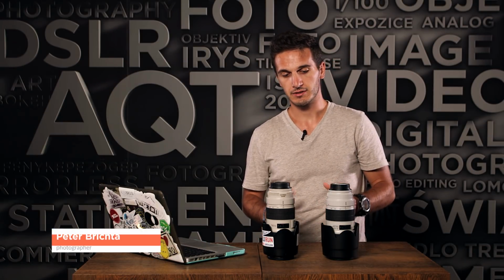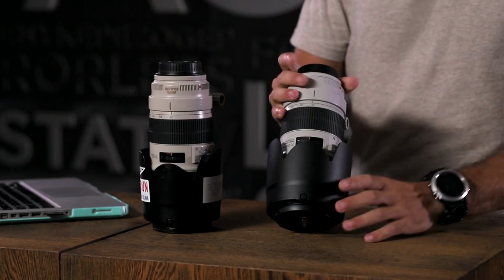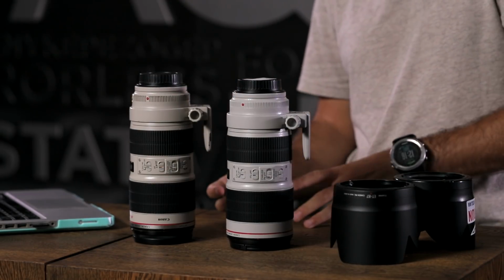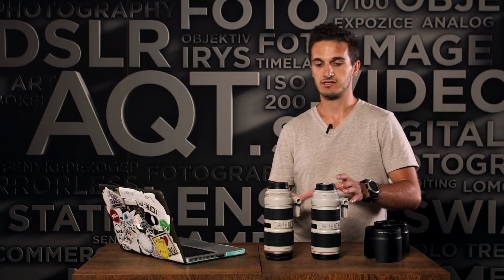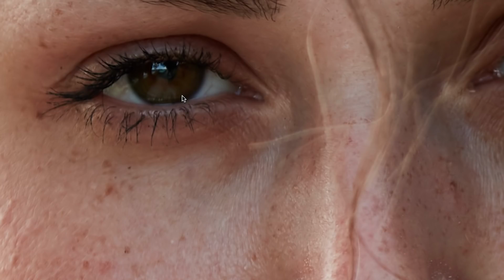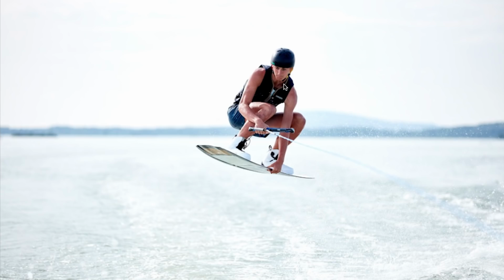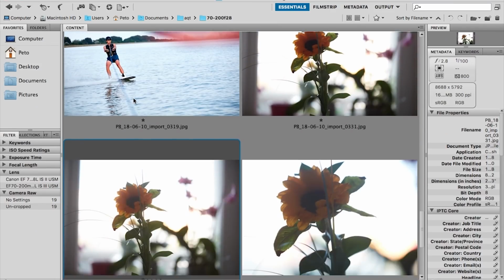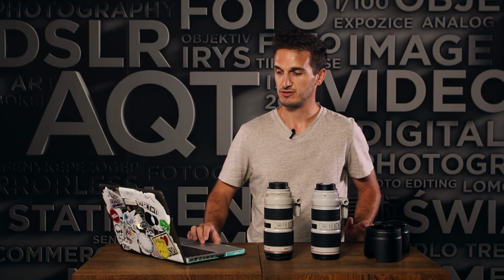Review of Canon EF-70 200 f/2.8 L IS USM III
Canon unveils Canon EF 70-200mm F2.8L IS III USM, upgrade of one of the most important lenses made for professional Canon 1D and 5D series of DSLR cameras. The lens now includes new technology Air Sphere Coating (ASC) that helps to reduce flaring, ghosting, and suppresses the reflection of light. How much better is it in comparison with his predecessor? See it in the video.